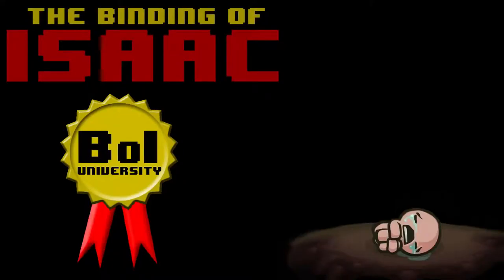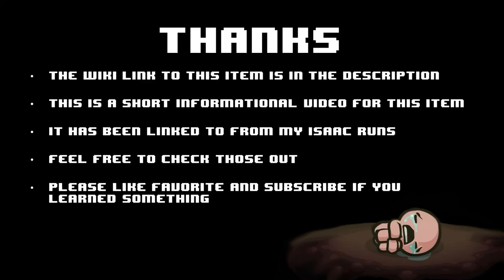BoIU - Quick Guide - The Hourglass